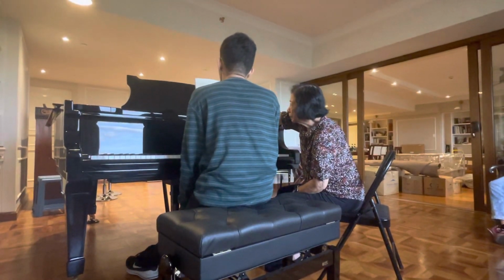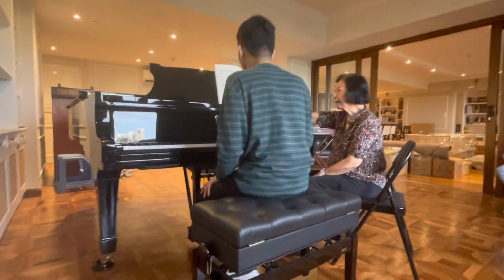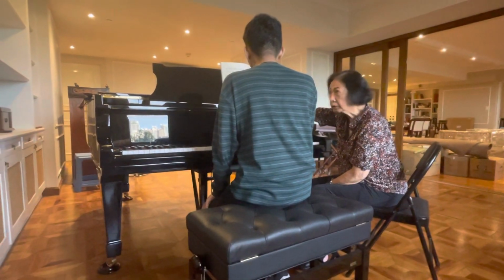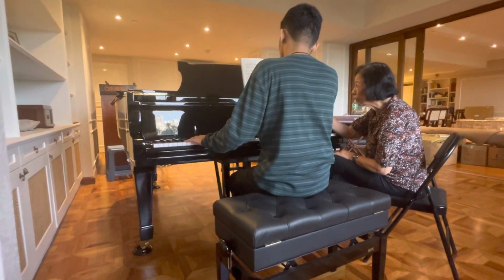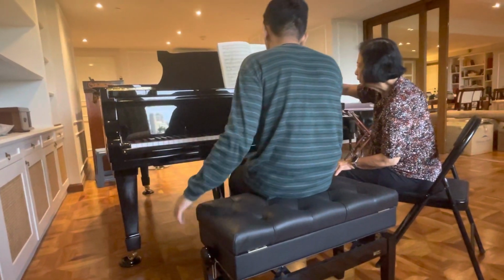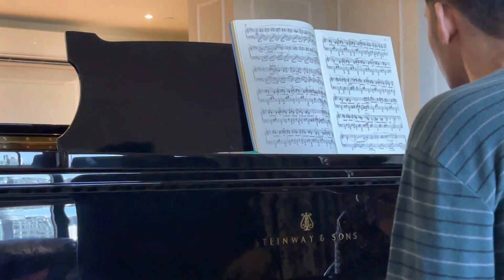Aspiras Masterclass: Brahms Ballade in G minor op 118 no 3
Michael Angelo Valenciano, piano
Carmencita Sipin Aspiras, coach
28 Feb 2023
Pacific Plaza Condominiums
Ayala Avenue, Makati
Philippines